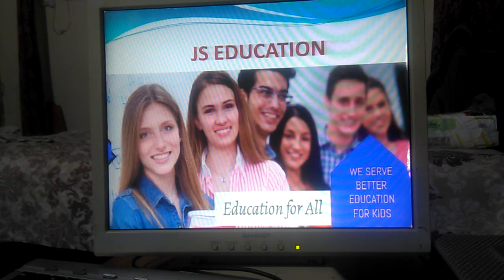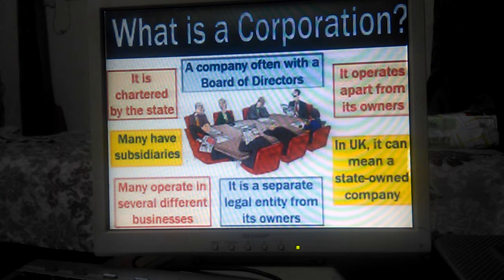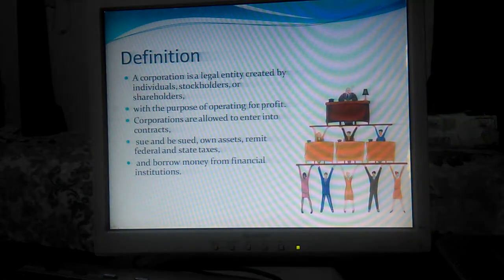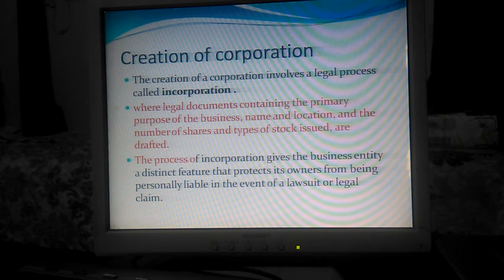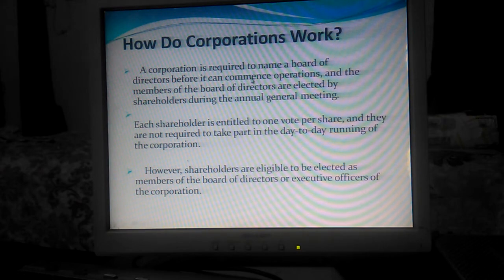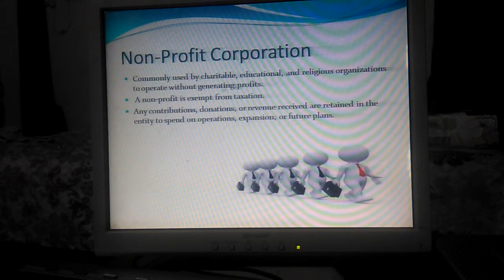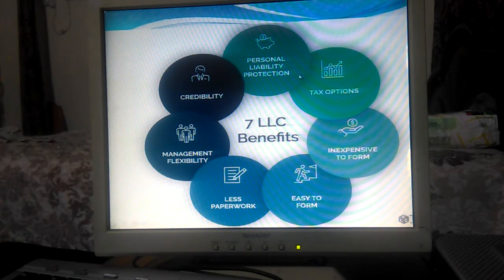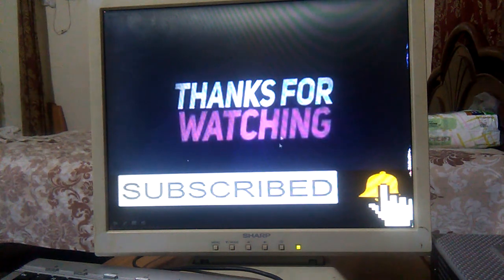What is Corporation|Types of corporation|education management @jsacademy6854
introduction

corporation
characteristics of corporation
advantage and disadvantage of corporation
types of corporation
c corporation
s corporation
limited liability company

c corporation vs s corporation
types of corporate actions
professional corporation
corporation liability protection